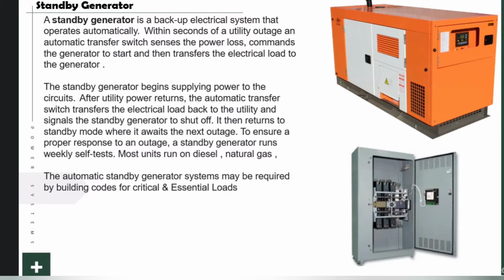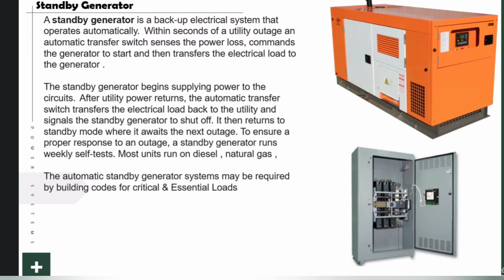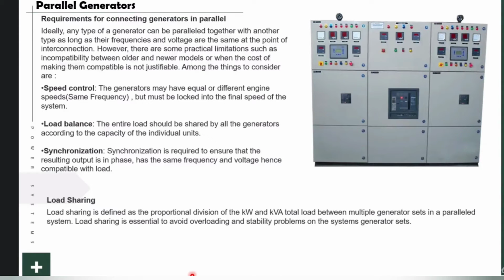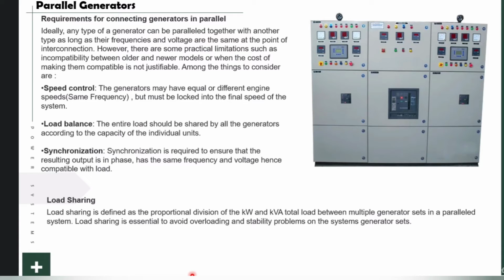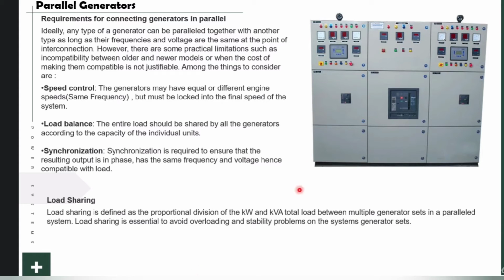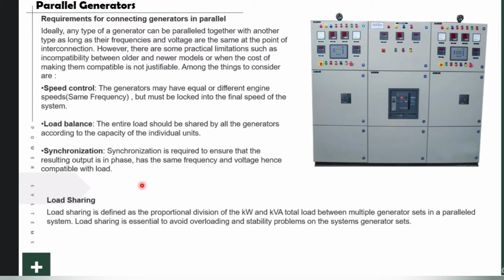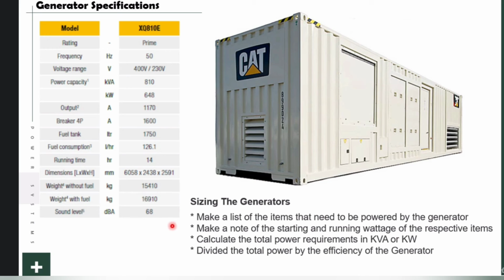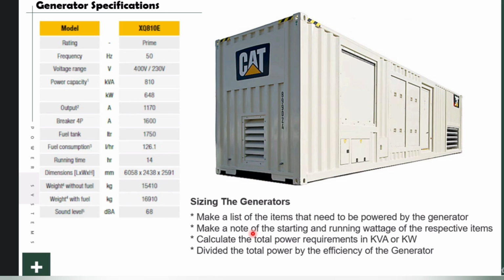jobs for electrical engineers